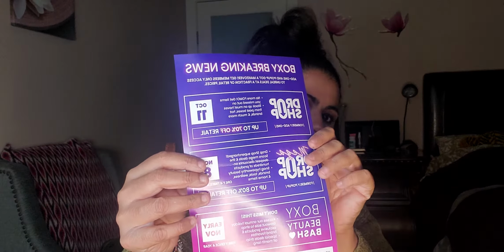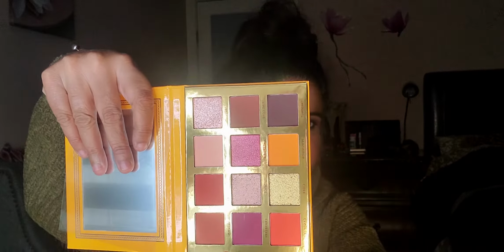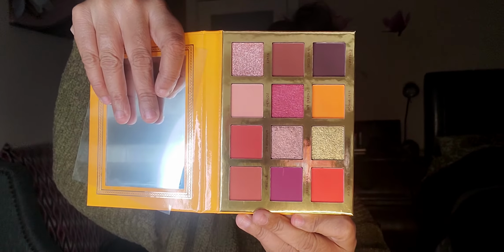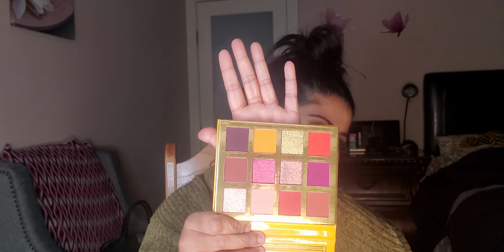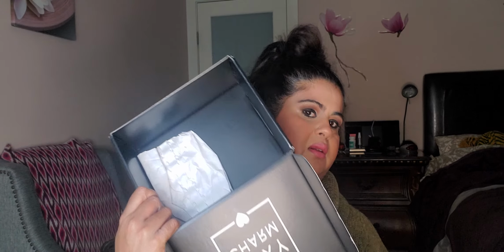My Boxycharm Unboxing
So In today's Video Unboxing a boxycharm base box for I think October..Im so sorry guys honestly I've been so frickin busy with my life in general that sometimes I think to myself .. have I lost my mind.. But Grab a snackaroo sit back and enjoy the show 😉.. ps love you guys so much ❤ 💗